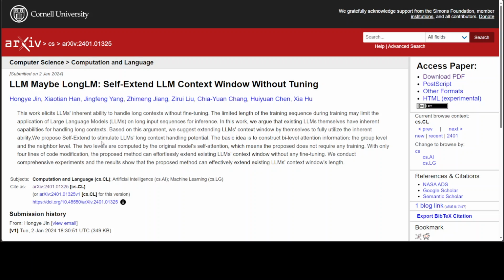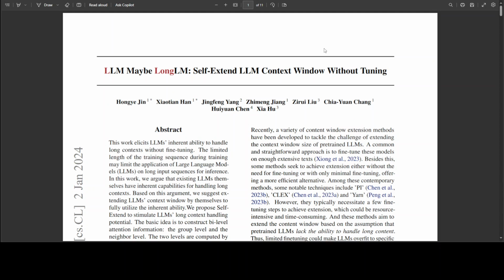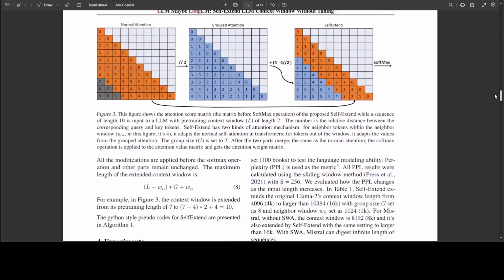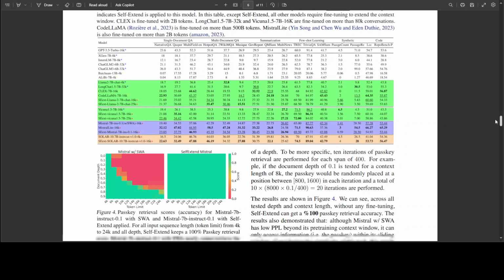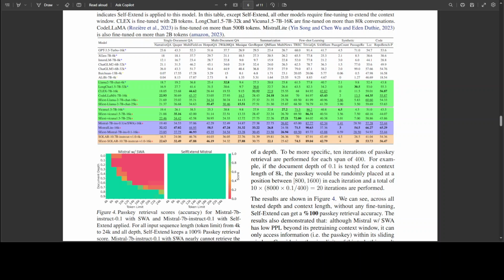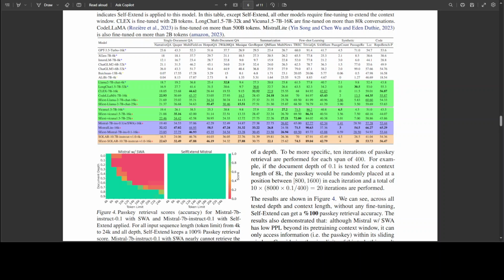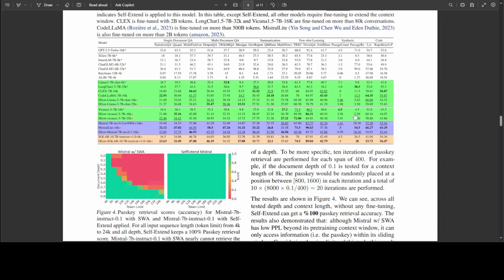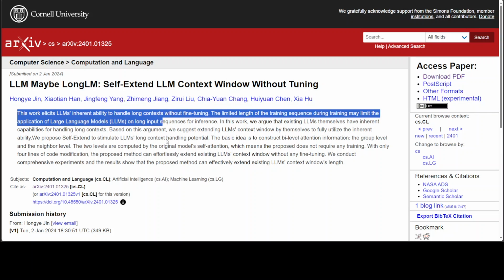Self-Extend LLM Context Window Without Tuning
This video shares shares a research where Self-Extend successfully extended LLMs' context window beyond their pretraining limits, maintaining low perplexity (PPL) over extended contexts.